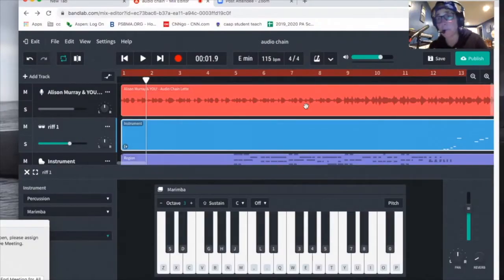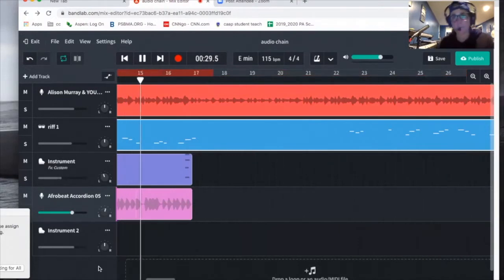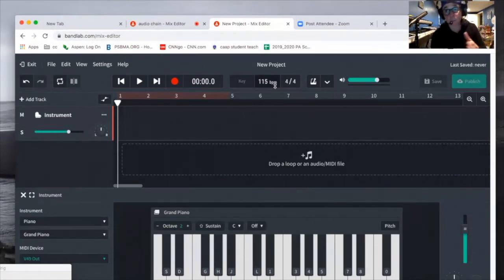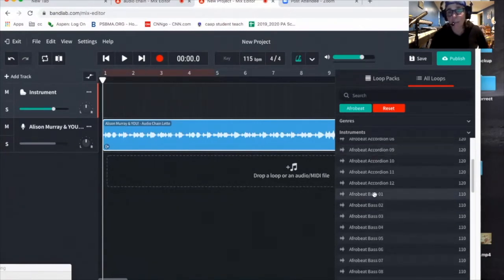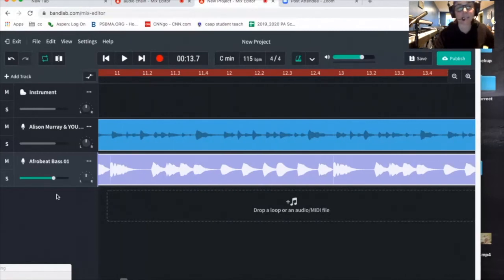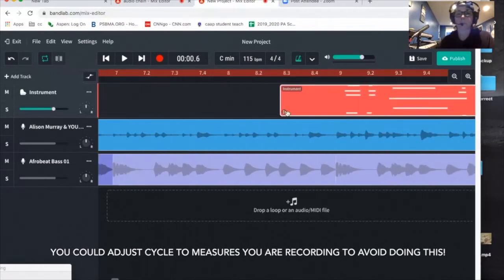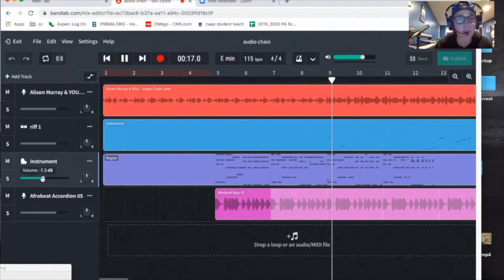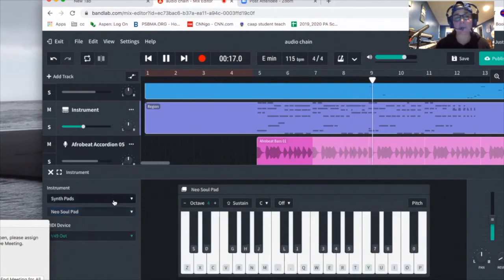GRCB Learn From Home: Music Making in Band Lab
In this video Carolyn Castellano shows you how she edits music with free program Band Lab.  All you need to follow along with this is to download free program Band Lab.  Watch and listen to her process as she works with the beat that is the heart of our new collaborative music experiment: Audio Chain Letter Join in the fun by downloading this beat and adding to it in your own way, then passing it to a friend! Your finished song will be put up in the Audio Chain Letter album and we can see how many different directions a song can go!

Here’s how it works:
1. and choose the track you want to use for your song and download for FREE or contribute to GRCB if you are able to support the Org during this time.
2. Add to the beat to make it your own. You can do this any way you want! Some examples of how you can do this are:
a. Recording live instrument/vocal parts you want to add on a voice memo app on your phone while the beat plays in the background
b. By importing it into music software (like garageband, reaper, or ableton) and adding digital or live instruments/vocals over it
c. Any other way you want to add to it!
3. Take a picture or video of yourself as you work on your part and post it on social media, tag Girls Rock Campaign Boston (Facebook: @GirlsRockCampaignBoston or Instagram: @grcboston) and use the hashtag grcbaudiochain so that GRCB can highlight what you do and we can build community around the project!
4. Pass your recording on to a friend you want to collaborate with, along with the Audio Chain Letter script you can find on Bandcamp (make sure to write in your credits!)
5. Your friend will add to it and pass it to someone else, and that person will add to it and pass it on, until the song sounds complete.
6. When the song sounds complete, the last person to work on it passes it back to GRCB
7. GRCB posts your finished song with credits in the Audio Chain Letter bandcamp album for everyone to hear!